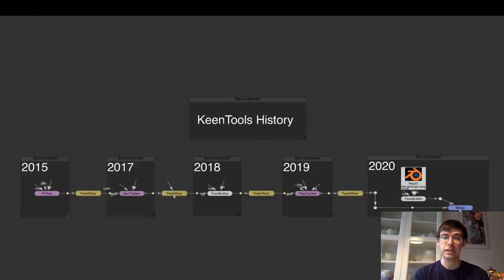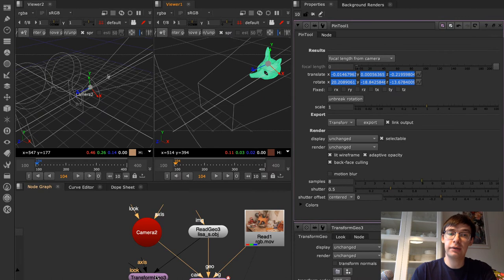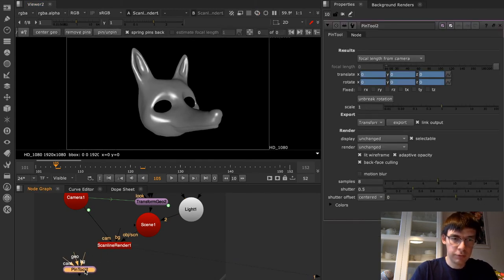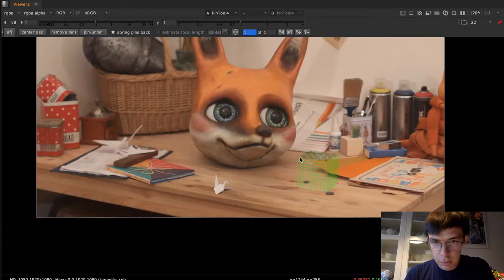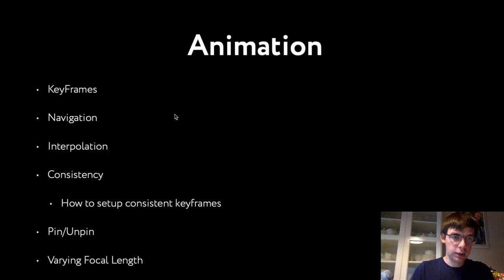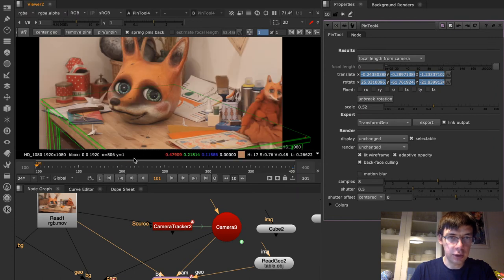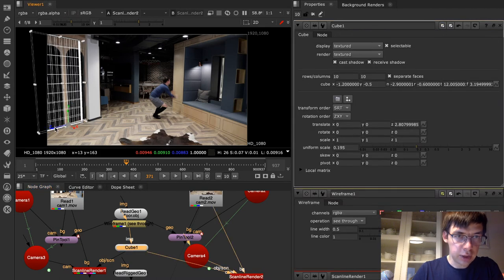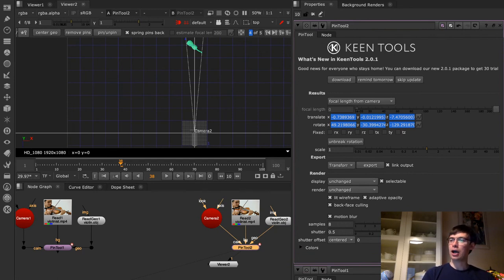PinTool Kickstart - KeenTools LIVE (17 Apr 2020, EN)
We've launched a stream series about tracking and KeenTools plugins! On the first one we talked about free PinTool node for Nuke. The livestream host is the KeenTools founder Roman Belov.

Timecodes:
0:00 — Greetings
4:26 — The KeenTools history & team
7:22 — Streams plan
8:39 — Meet PinTool: Discuss the basics
10:28 — Pinning the fox model: Place and remove pins, multi-selection, and "Spring pins back" option
18:04 — PinTool vs TranformGeo node: What's the difference?
22:04 — PinTool Inputs: Model. Where you can find sources of models
25:48 — PinTool Inputs: Work with background
26:49 — PinTool Inputs: Camera. What parametras are important?
30:00 — Focal Length: How it affects the projection?
34:34 — How to use "Estimate focal length" mode
37:25 — Q&A: Using triangular models in PinTool
38:41 — Focal length estimation summary
40:04 — Moving camera: How to track it
42:18 — The correct way of using scale model feature
46:22 — Placing a cube model into a scene
49:35 — Creating a relighting effect for the fox model
52:12 — Q&A: Matching and scaling the cube model to the scene object
55:51 — Animation with PinTool. Interpolation of the Violin model by keyframes
59:27 — A quick navigation between keyframes
59:52 — How to setup consistent keyframe and use pin/unpin option
1:03:04 — Varying focal length feature
1:03:36 — Magic Keyframe function. How to use it?
1:07:48 — Pinning the fox model using Magic Keyframe
1:09:15 — PinTool Results. What PinTool can export?
1:10:17 — Export a TransformGeo node
1:11:51 — Export an Axis node
1:12:18 — Export a Camera node with a correct focal length
1:15:10 — Camera Alignment
1:16:12 — Aligning the camera with an IKEA table model
1:19:28 — Changing the Camera scale
1:22:00 — Q&A: Extracting uv from an object
1:22:58 — Export static and movement tracked camera
1:23:39 — Coalign several cameras for a multiview pipeline
1:32:48 — Tips&Tricks: How (to try) to invert camera with PinTool
1:34:00 Tips&Tricks: Fixed degrees of freedom
1:34:04 — Tips&Tricks: Unbreak rotation button
1:41:34 — Tips&Tricks: How to match motion blur with PinTool
1:43:40 — Question & Answers
1:47:41 — The next stream announcement
1:49:27 — Share your feedback with us!
1:50:22 — And a few more questions :)
1:52:59 — Farewell

You’ll learn how to:
— Precisely place a model into a scene without point clouds
— Align camera based on geometry and set up witness-cameras
— Detect a focal length of an unknown static camera
And many more layout tips & tricks!

Any questions? Head over to our Discord server